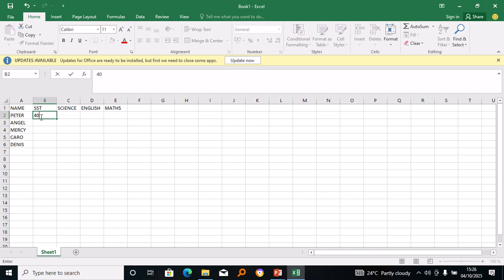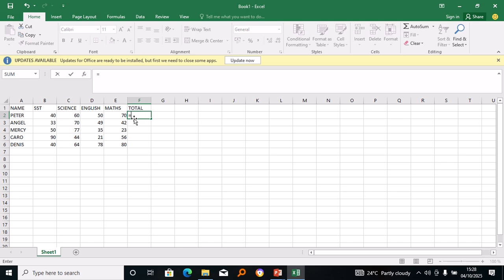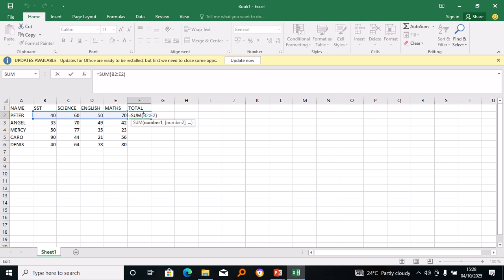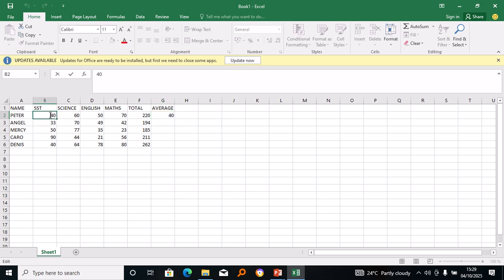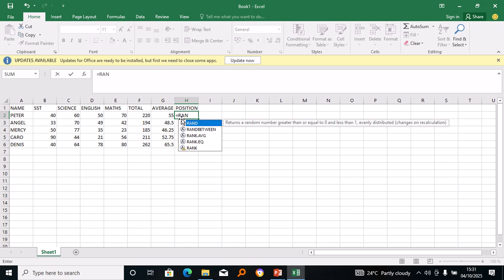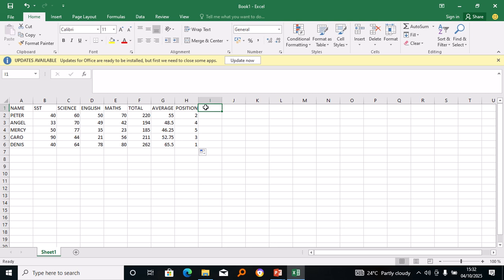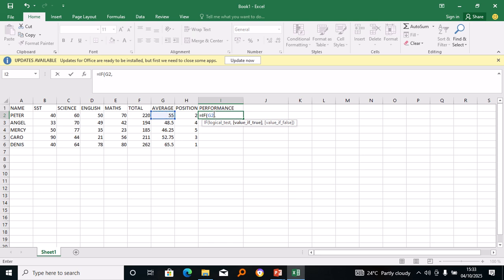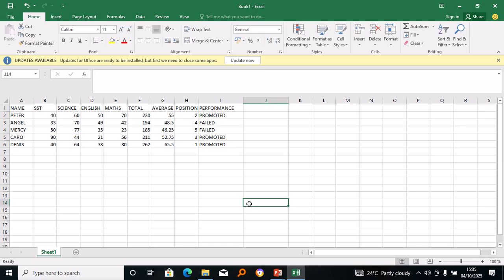Creating a report card using Microsoft Excel